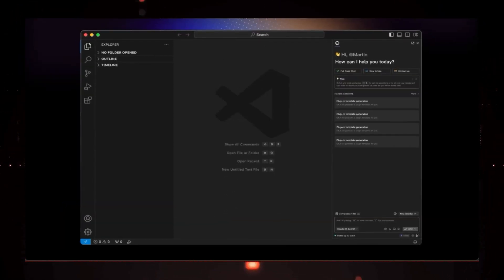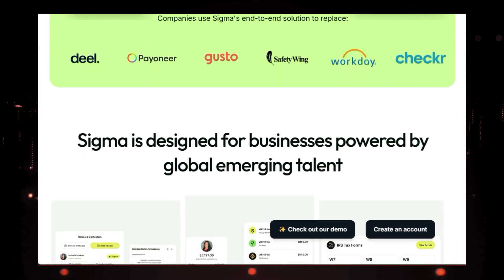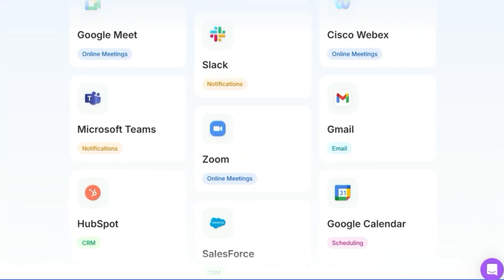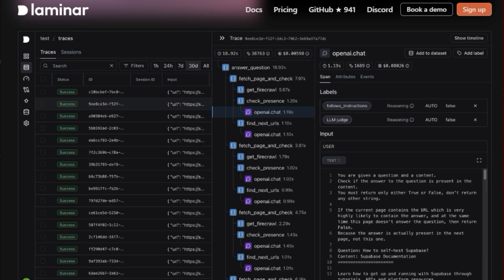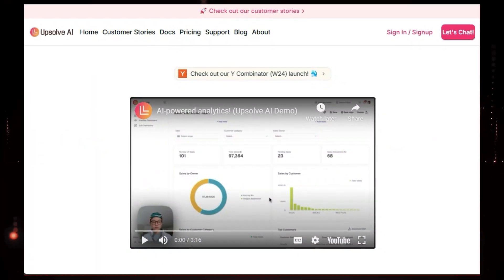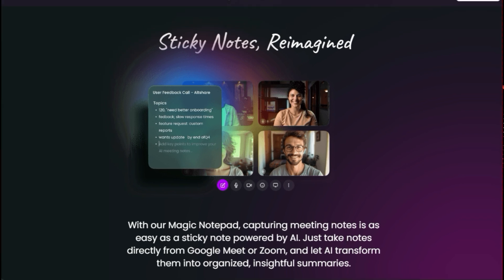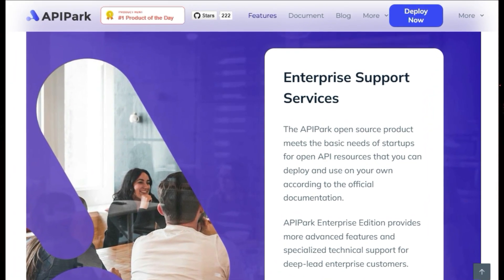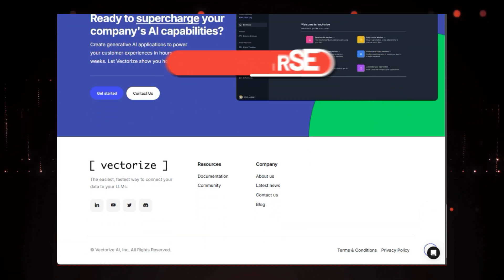Top 10 Trending AI Tools You NEED to Try This Week!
"🚀The world of AI is constantly evolving, with new and innovative tools emerging every week. In this video, we explore the top 7 trending AI tools that can revolutionize your work, boost your productivity, and unlock exciting possibilities.  We'll cover tools for developers, sales teams, content creators, and anyone looking to harness the power of AI for their business or personal projects. Discover how these cutting-edge tools can streamline your workflow, enhance your creativity, and give you a competitive edge. Get ready to be amazed by the incredible capabilities of AI!

📌 Timestamps :
00:00 - Intro Part
00:27 - Monica Code
02:10 - SigmaRemote
03:57 - Truva AI
05:30 - KlipLab
06:58 - Laminar
08:48 - Langtail
10:24 - Upsolve AI
12:13 - Magic Notepad by timeOS
14:13 - APIPark
16:04 - Vectorize